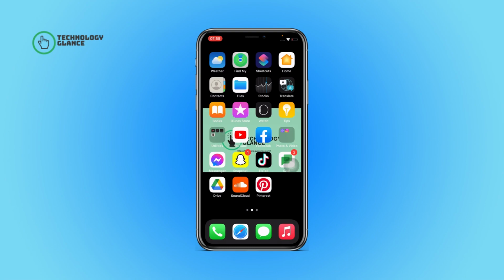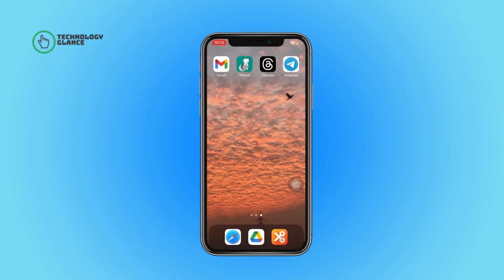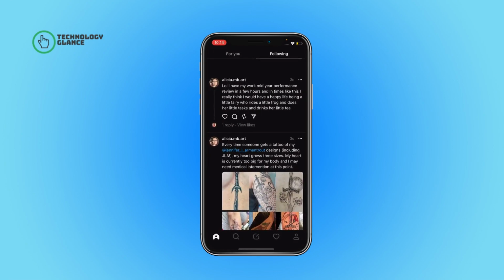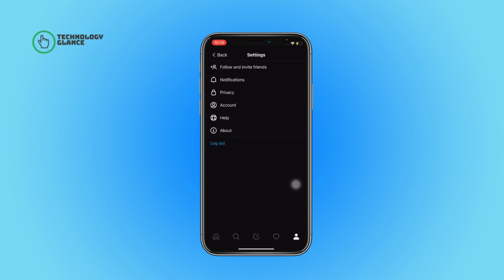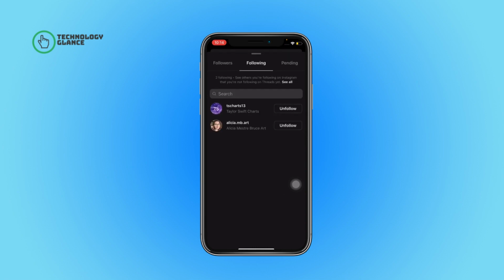How To Unfollow Someone On Threads? | Technologyglance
In this comprehensive tutorial, we'll guide you on how to unfollow someone on Threads, giving you the flexibility to manage your connections and focus on content that matters most to you. If you're interested in streamlining your feed and maintaining a more curated experience on Threads, this video is a must-watch.

Unfollowing someone on Threads allows you to stop seeing their updates on your feed without completely disconnecting from them. We understand that interests change and preferences evolve, and this tutorial will show you how to make adjustments to your follower list accordingly.

We'll walk you through the step-by-step process of accessing the Threads app, navigating to the user's profile you wish to unfollow, and unfollowing them with ease. By following these simple steps, you'll be able to tailor your Threads feed and focus on content that aligns with your current interests and goals.